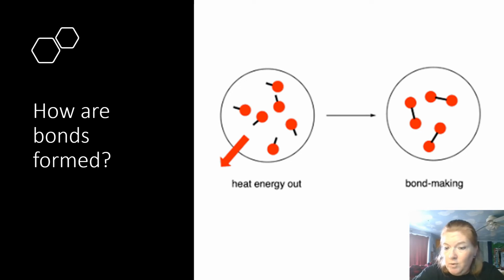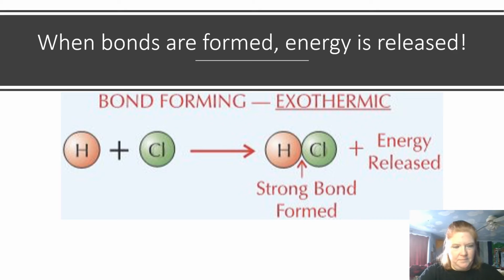Energy and Bonding: When is it exothermic vs endothermic?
This video addresses when energy is released and when energy is absorbed relative to bonds. Conservation of Energy is also discussed as energy simply changes form. Breaking bonds requires the addition of energy while forming bonds releases energy.